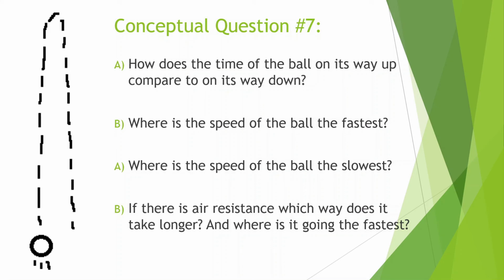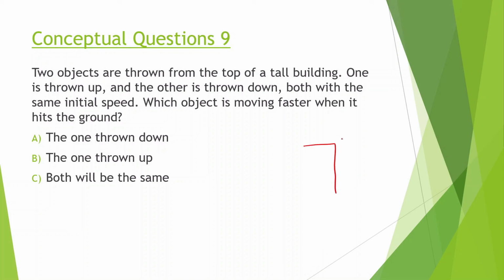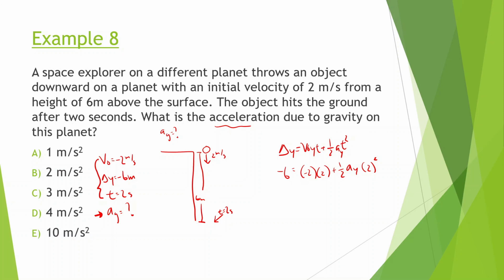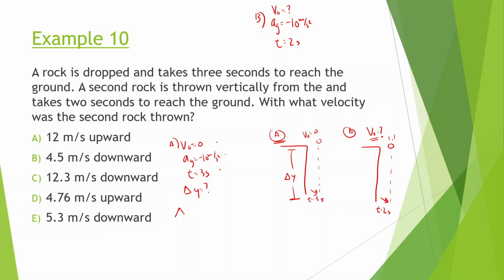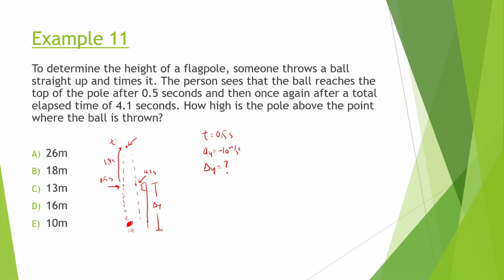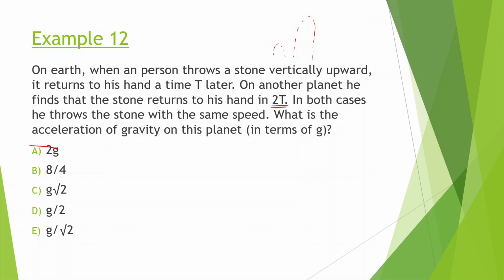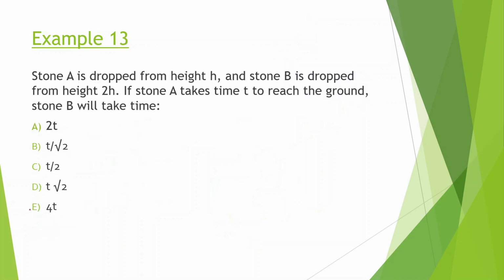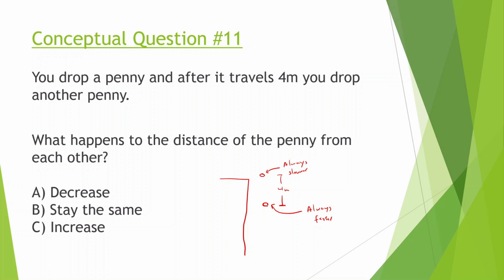Free Fall | Kinematics | AP Physics C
Kinematics Example Problems

@0:00 Conceptual Ex 7
@2:38 Conceptual Ex 8
@3:57 Conceptual Ex 7
@4:59 Ex 8
@8:45 Ex 9
@9:57 Ex 10
@13:30 Ex 11
@18:26 Ex 12
@22:43 Ex 13
@25:36 Conceptual Ex 11